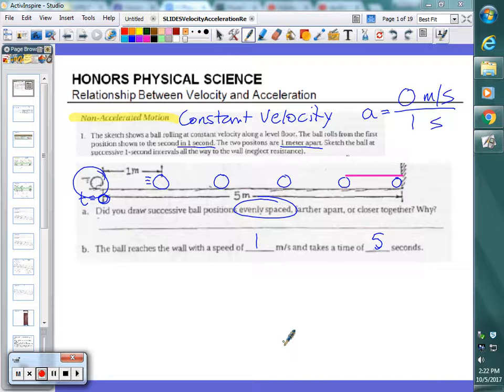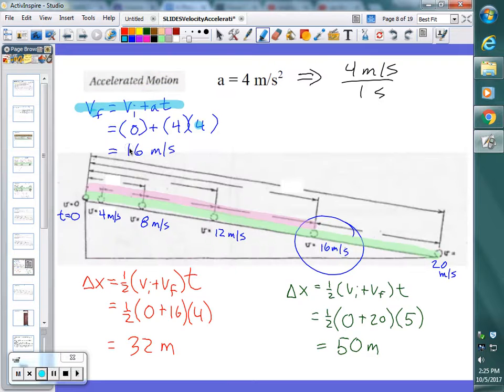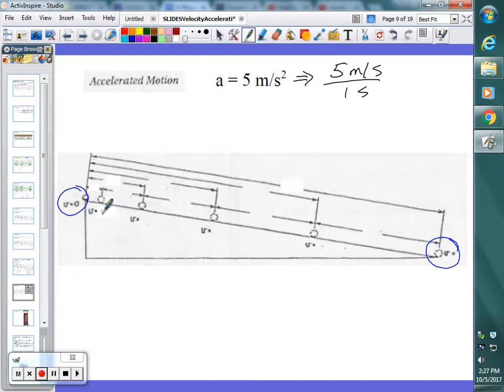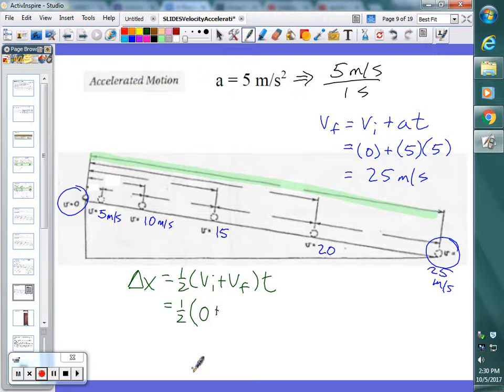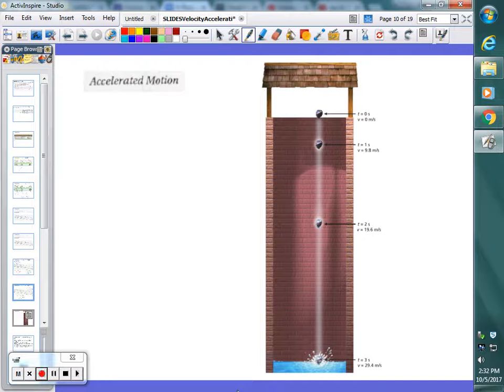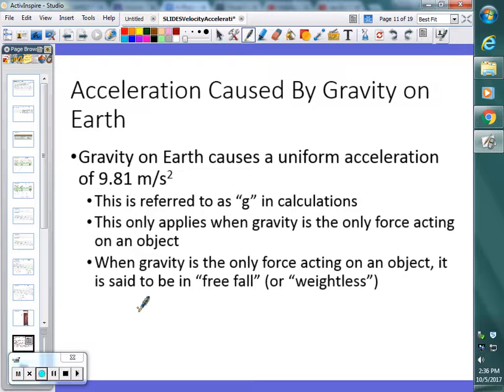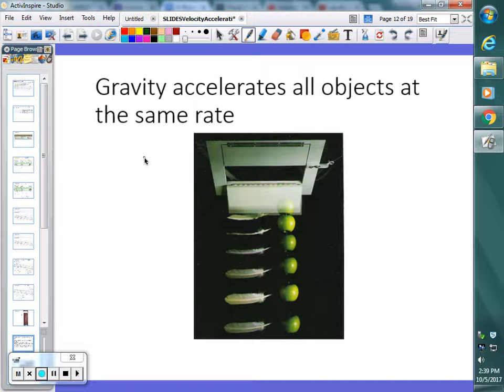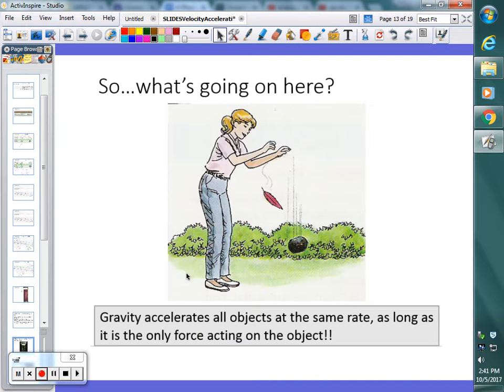2017Oct05 AccelerationVelocityDisplacement Day 3